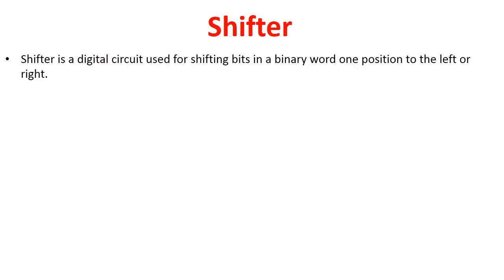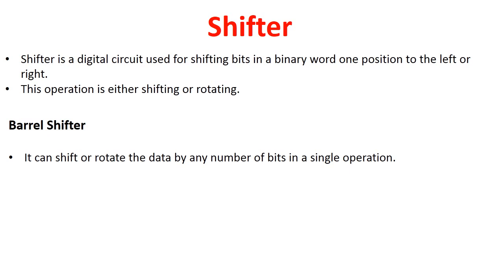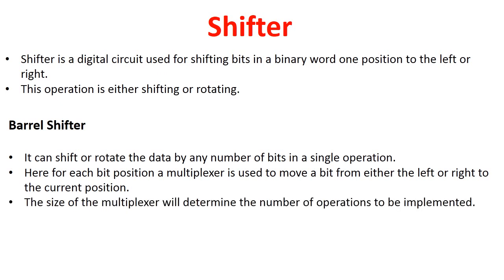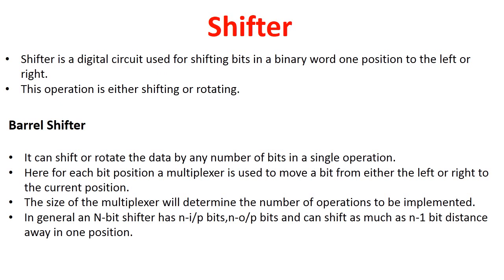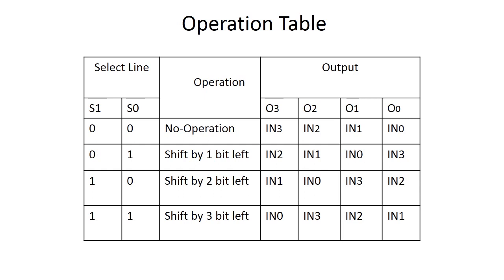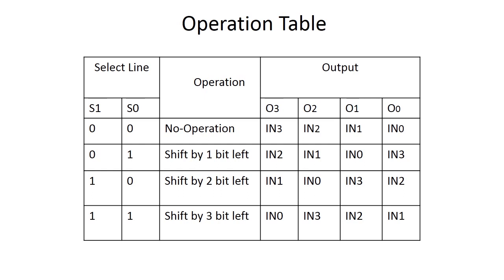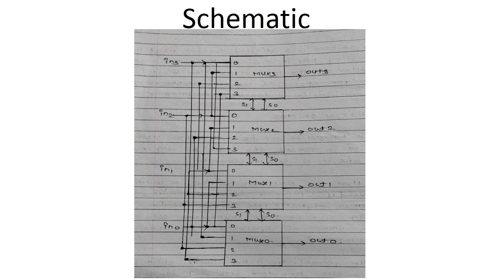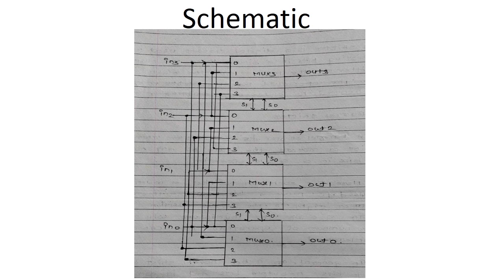| Introduction to Barrel Shifter lecture-43 |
Hello friends,
In this segment i am going to discuss about Barrel Shifter circuit. Here we would see basics of barrel shifter, operation table and Schematic of barrel shifter.

Santosh Tondare